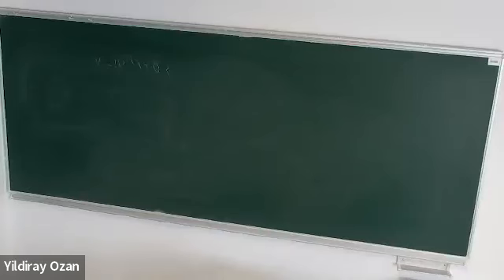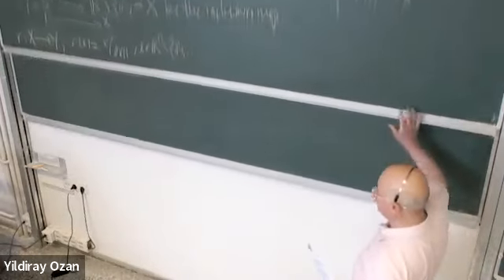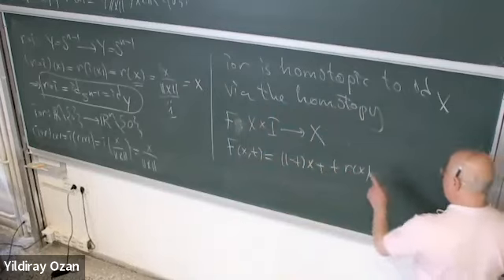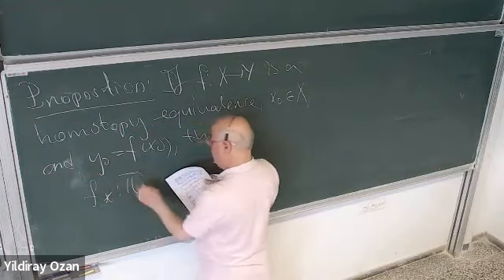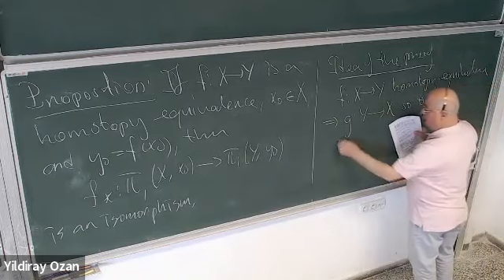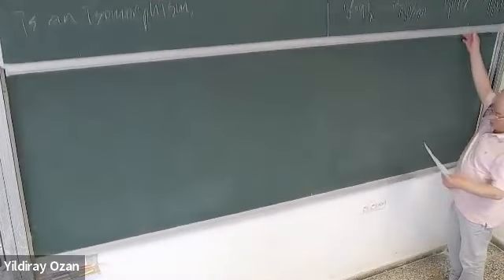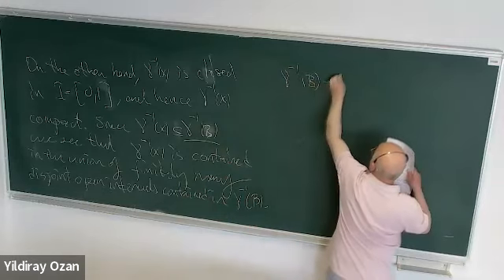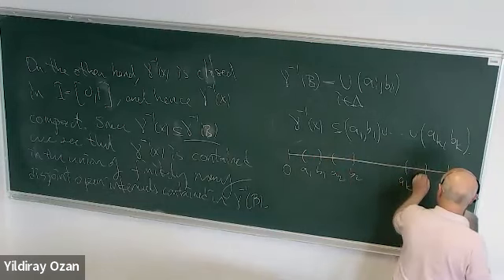Math 424-21 METU Mathematics Department- Galois Theory of Linear Differential Equations - 2023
Product Spaces, Fundamental Groups of Spheres